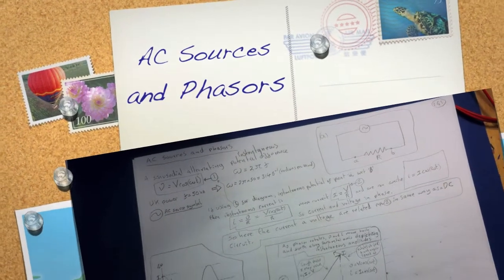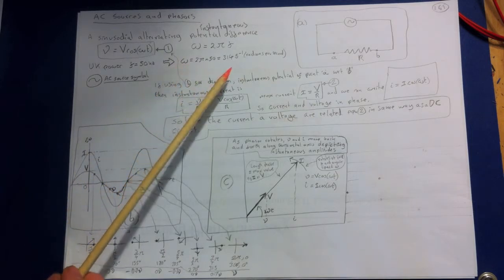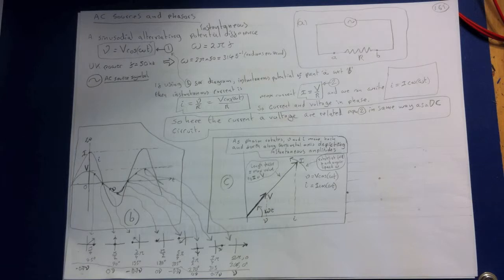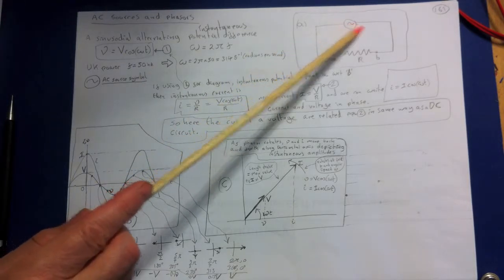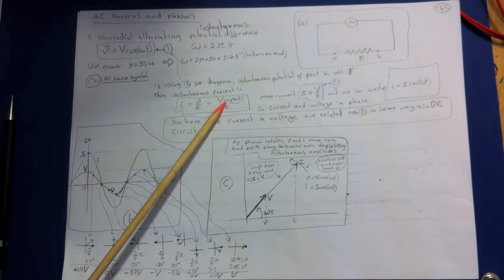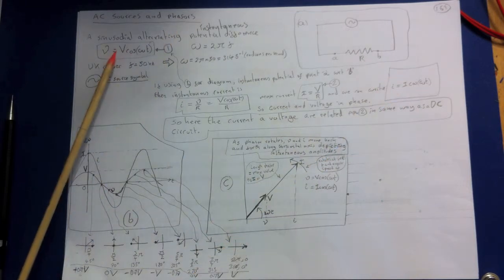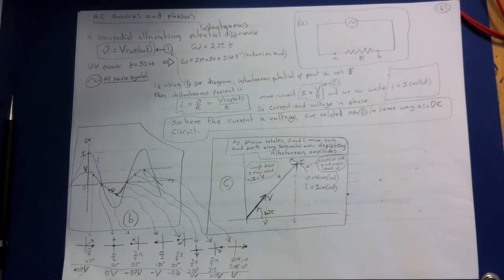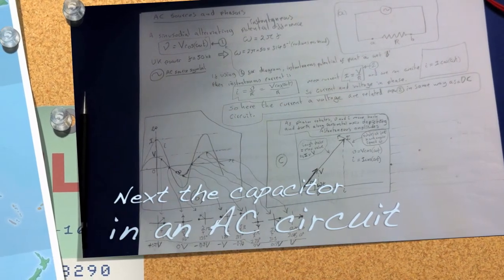Resistor Circuit : AC sources and phasors 1